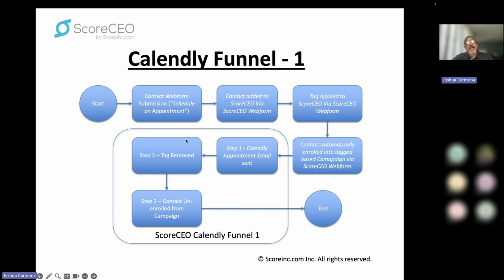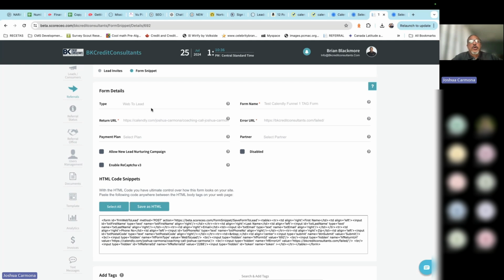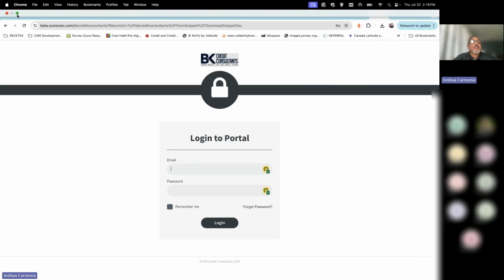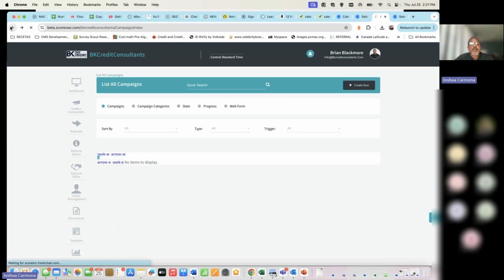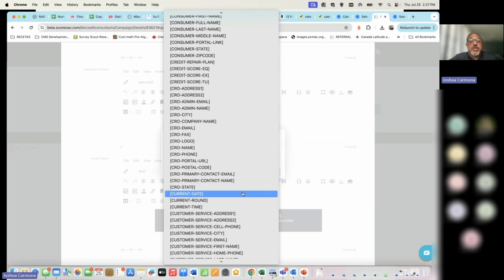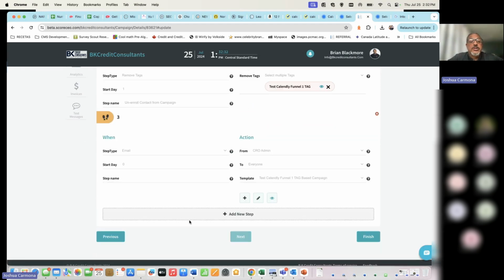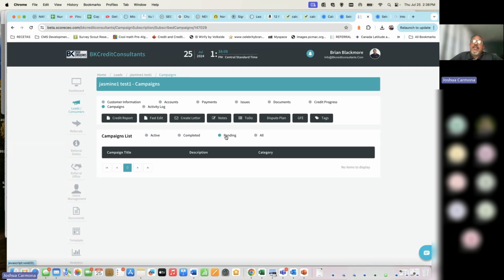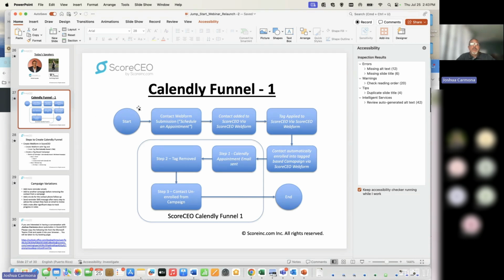ScoreCEO JumpStart Webinar Boost Efficiency: Integrate Calendly with ScoreCEO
Welcome to our Jumpstart Business Webinar series! Join Joshua Carmona and Jasmine as they explore how to simplify scheduling and boost efficiency by integrating Calendly with ScoreCEO. Learn how to automate appointment scheduling from within your campaigns, ensuring a seamless experience for both you and your clients.

In this webinar, you'll discover:

How to create and configure web forms in ScoreCEO
The benefits of using tag-based campaigns
Setting up automated email reminders and redirects
Best practices for managing client appointments

Chapters:
0:00 Introduction
2:22 Calendly Automation Funnel
7:20 Creating Web Forms in ScoreCEO
19:07 Configuring Tag-Based Campaigns
34:00 Best Practices for Client Management
38:00 Conclusion